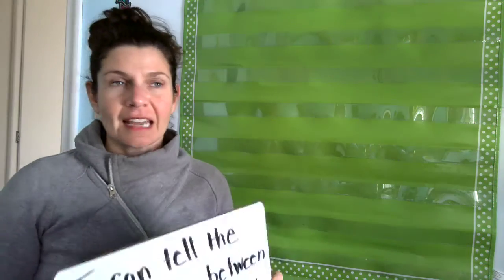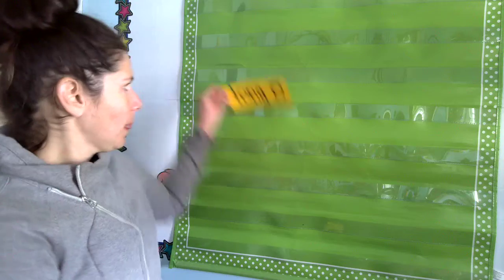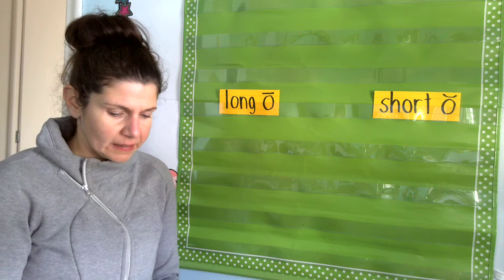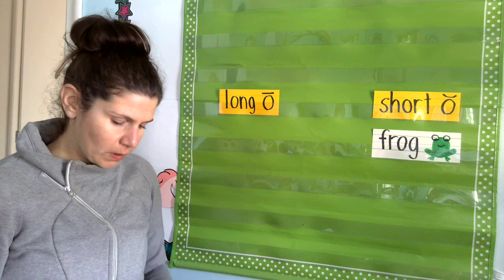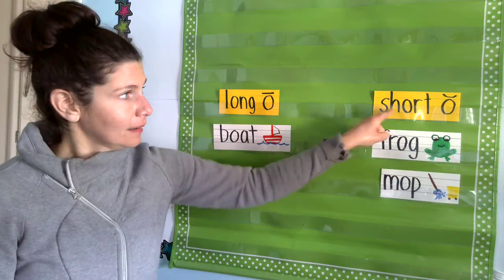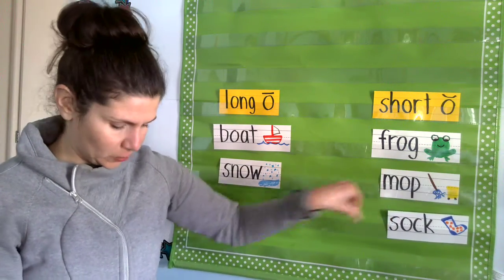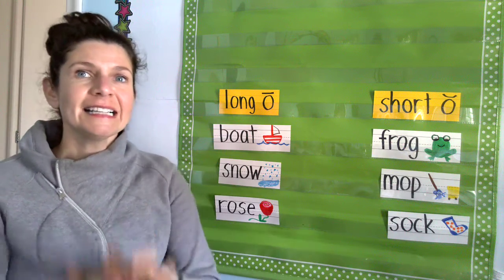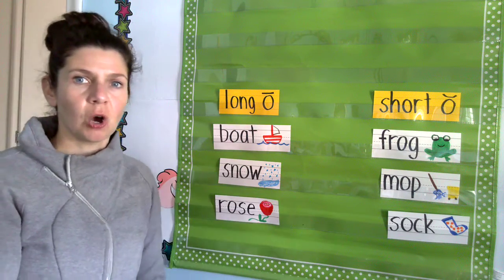Skills Long and Short O